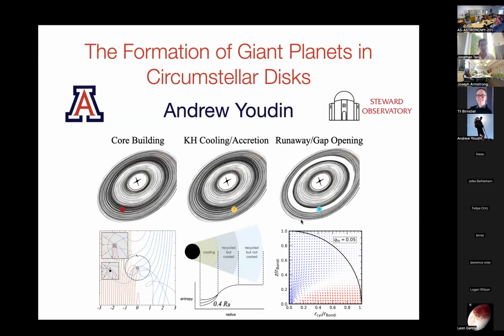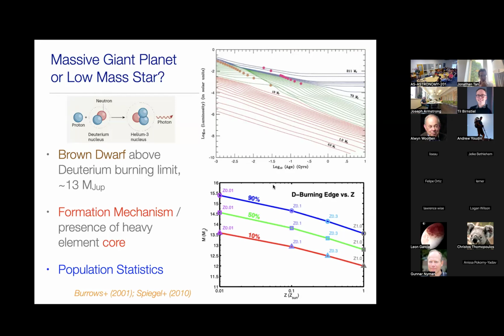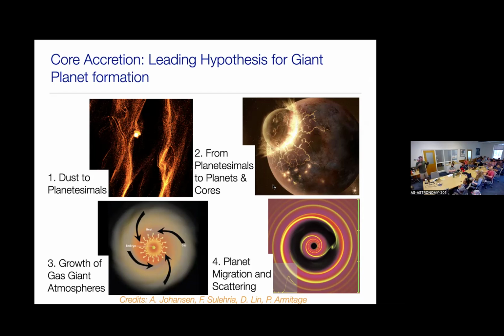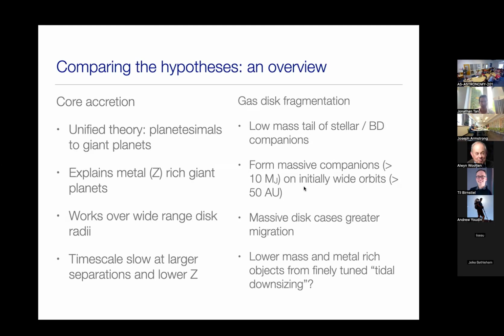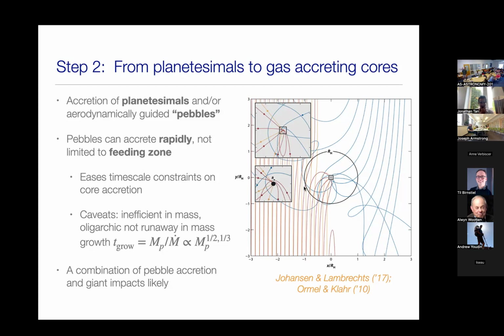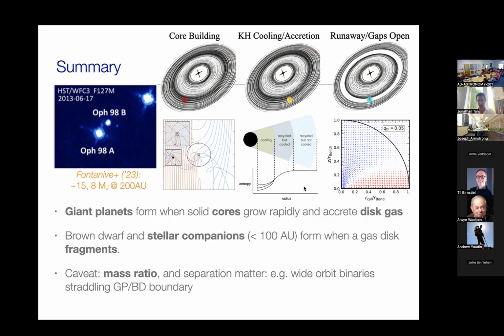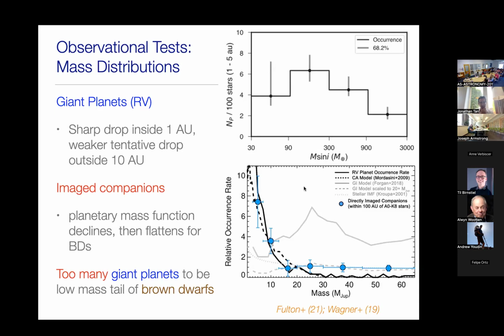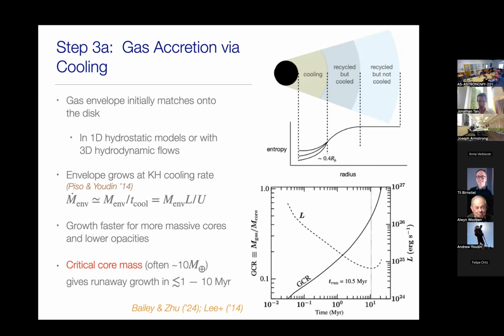OC25_7_2_Andrew_Youdin_The Formation of Giant Planets in Circumstellar Disks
Giant planets dominate the mass of many planetary systems, including the Solar System, and represent the best-characterized class of extrasolar planets. Understanding the formation of giant planets bridges the high mass end of the planet formation process and the low mass end of processes that produce stellar and brown dwarf companions. This talk examines the latest evidence supporting the formation of Solar System giant planets and most extrasolar giant planets by core accretion. Key elements of this theory and recent advances are discussed, along with the role of gravitational fragmentation of gas disks -- a mechanism more likely to produce brown dwarfs and/or similarly massive binary companions.